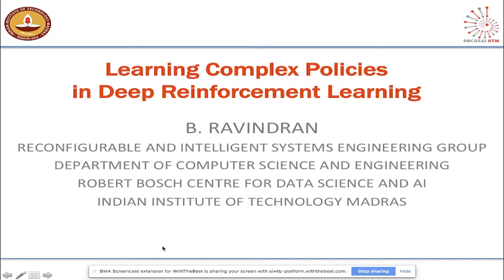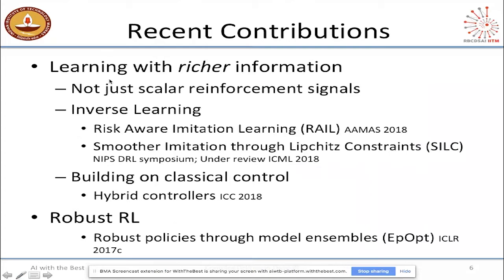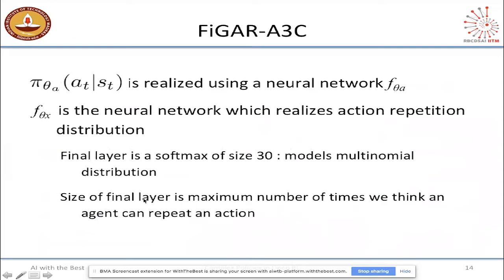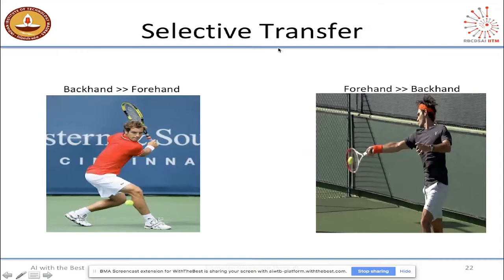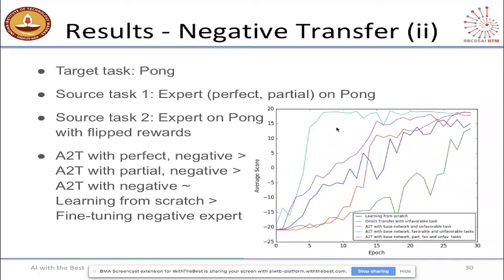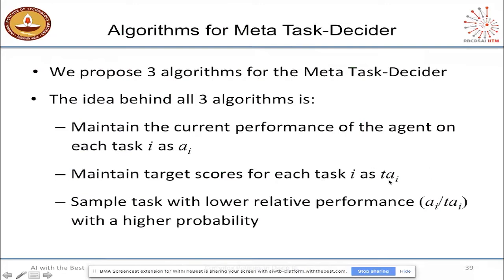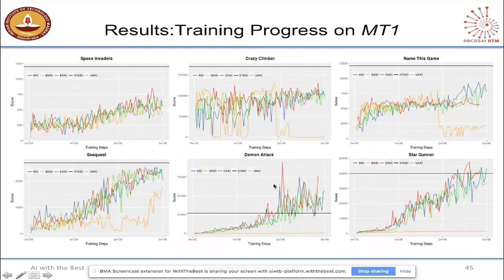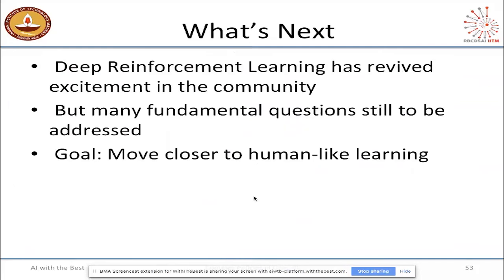Balaraman Ravindran - Learning Complex Policies in Deep Reinforcement Learning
Deep Reinforcement Learning methods have achieved significant successes recently by marrying the representation learning power of deep networks and the control learning abilities of RL. This has resulted in some of the most significant recent breakthroughs in AI such as the Atari game player and the Alpha Go engine from Deepmind. This success has opened up new lines of research and revived old ones in the RL community. One direction that has not received much attention is that of learning structured policies. In this talk, I will describe three recent studies that we conducted in learning complex policies. The first is FiGAR, that learns to adaptively learn the granularity of decision making. The second is A2T, that learns to transfer policies from multiple source tasks to a target task. The third is on Risk Averse Imitation Learning (RAIL), that tries to minimize the tail risk when learning to imitate expert policies.